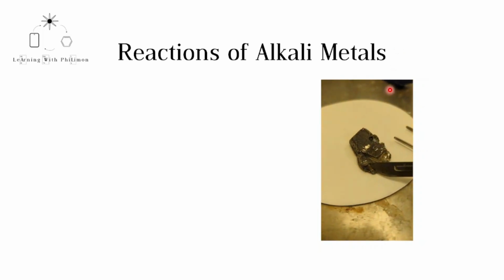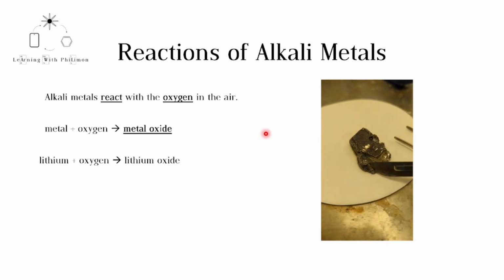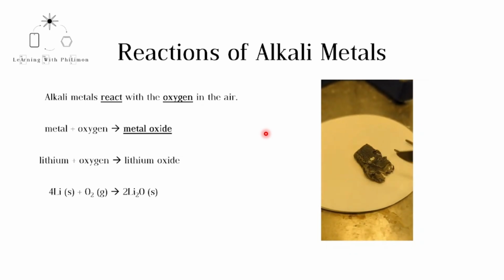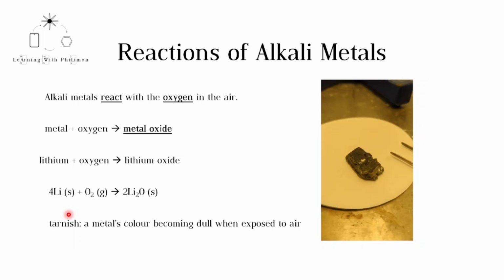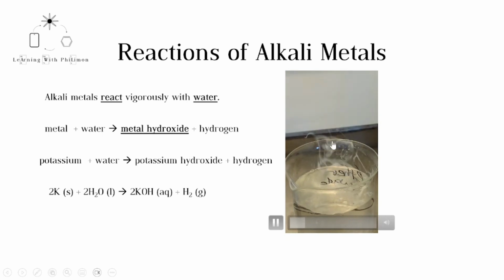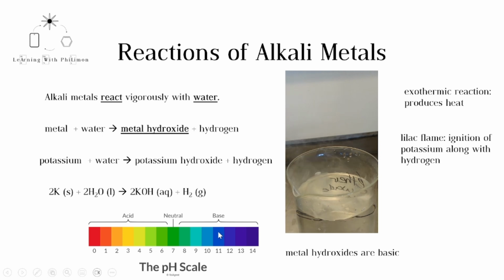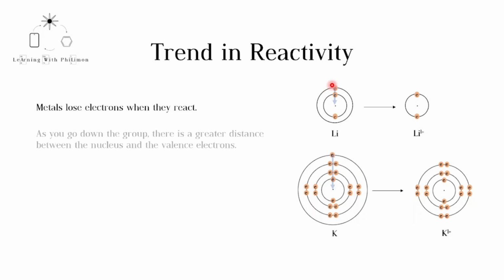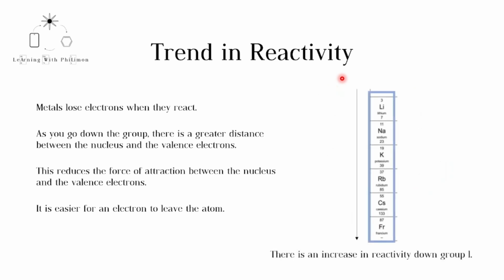Reactions of Alkali Metals (KS3 and GCSE chemistry)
In this video, we will see how alkali metals react with oxygen and water. We will also see why alkali metals further down the group are the most reactive!

0:00 Introduction
0:36 Reaction with oxygen
2:06 Reaction with water
2:32 Video of potassium reacting with water
3:23 Trend in reactivity